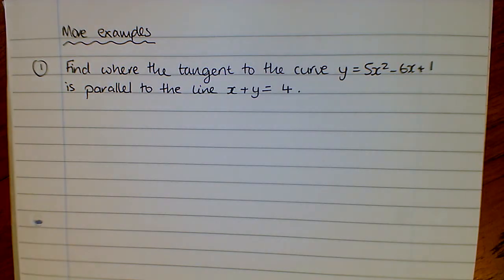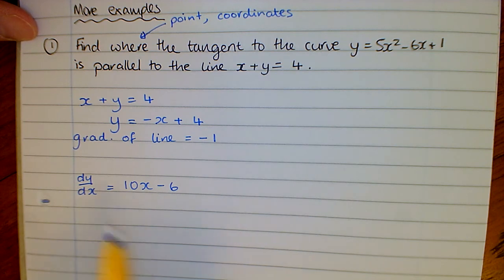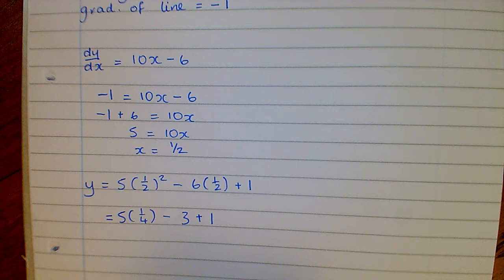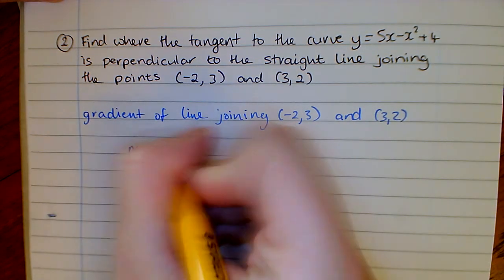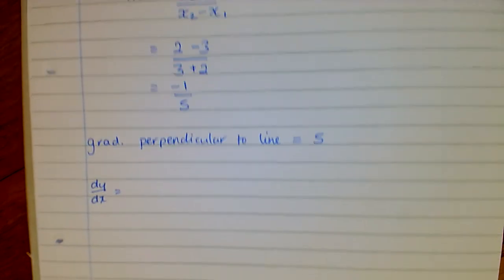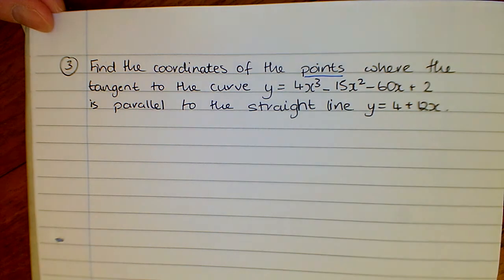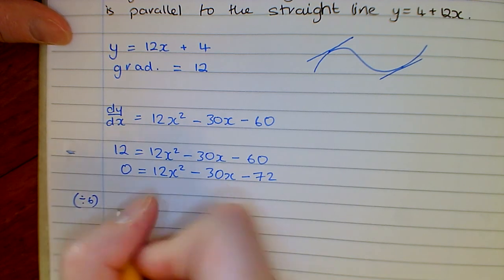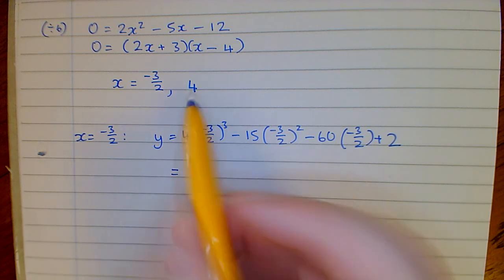GCSE Further Maths Exercise 7G